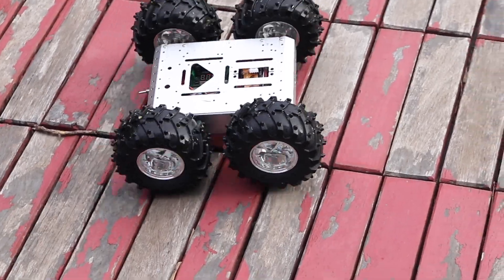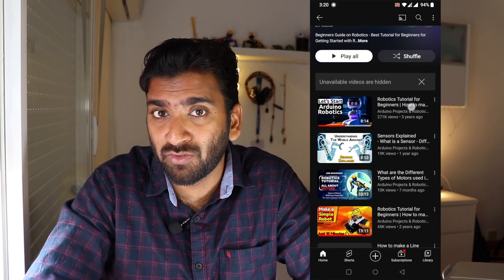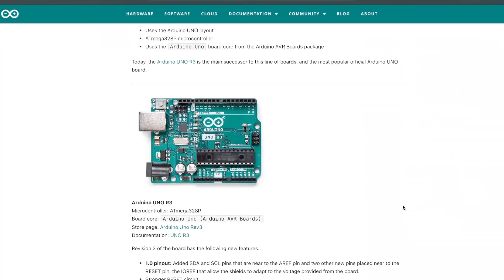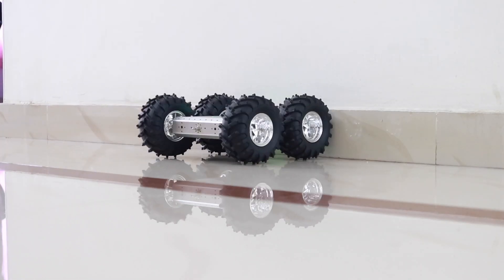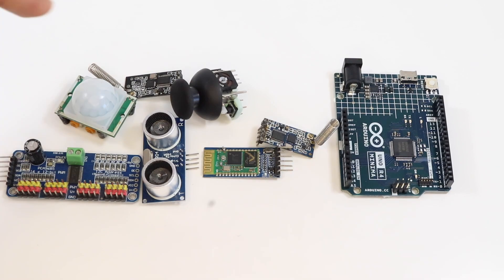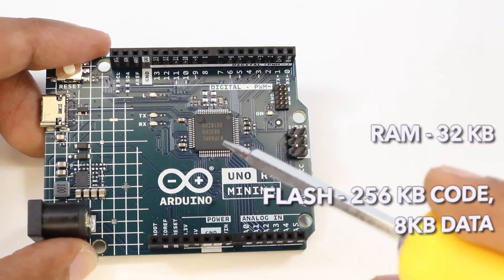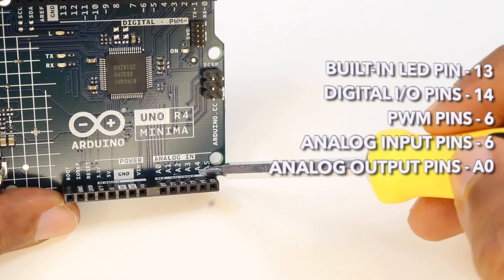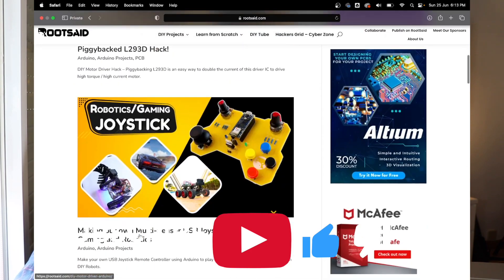Arduino UNO R4 Minima and WiFi - Everything You Need to Know - Specifications and More!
Arduino has released two new variants of the Arduino UNO board: the Arduino UNO R4 Minima and the Arduino UNO R4 WiFi. The UNO R4 Minima is a good choice for those who want a new microcontroller without extra functionality.

The WiFi version, in addition to the RA4M microcontroller, includes an Espressif S3 WiFi module. This will broaden the possibilities for innovation and help makers, educators, and beginners.

The Arduino UNO R4 Minima is an advanced development board that's great for creating electronics projects. It's an improved version of the popular Arduino UNO board, designed to be simple, versatile, and innovative. The R4 Minima has a sleek design and cool features that make it even easier for creators to bring their ideas to life. Its goal is to make electronics prototyping simple and exciting.